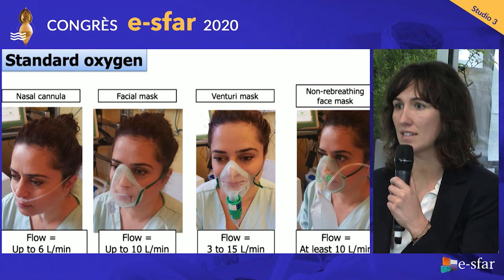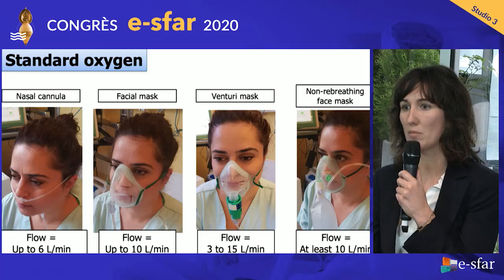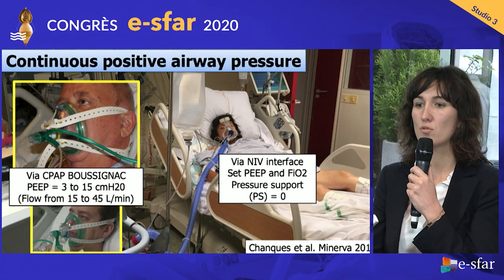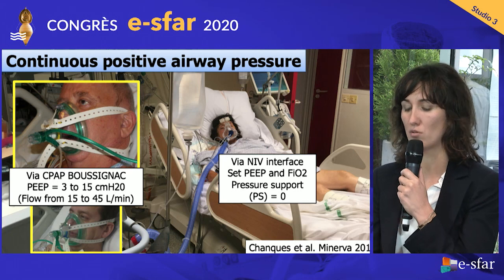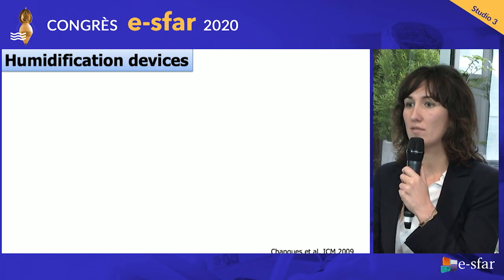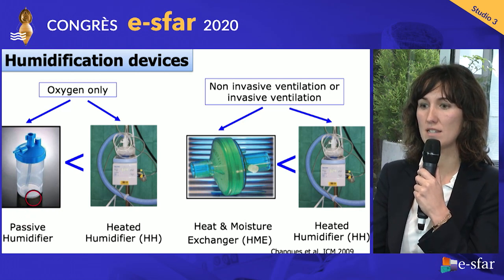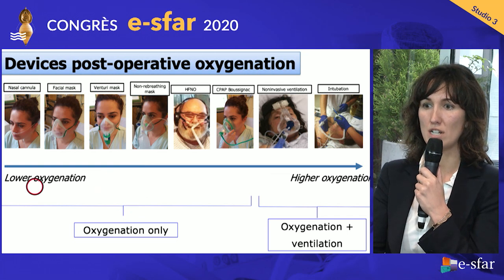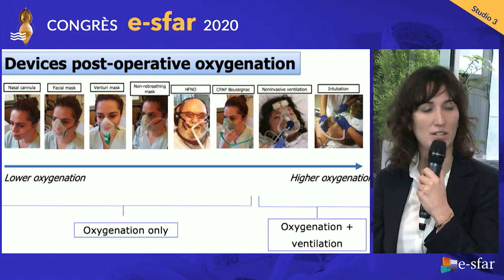what are the devices available for improving oxygenation in the post-operative patient ? A De Jong